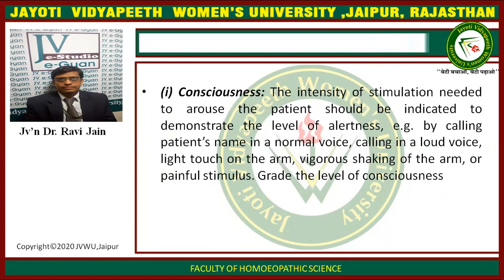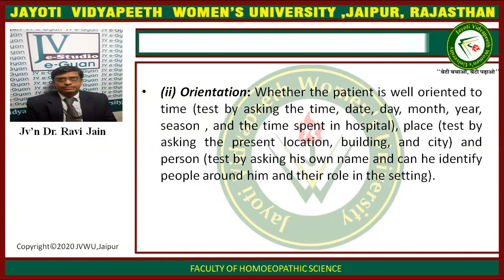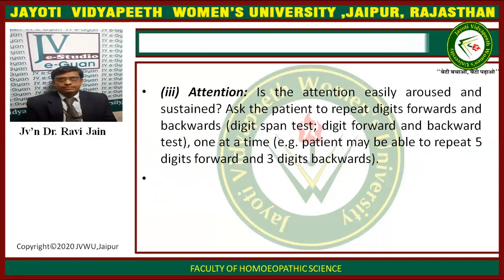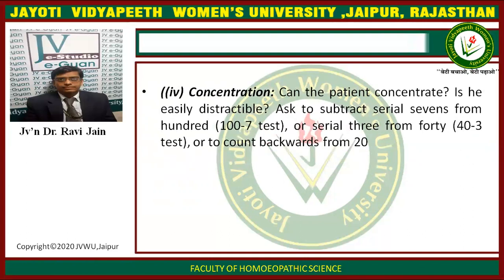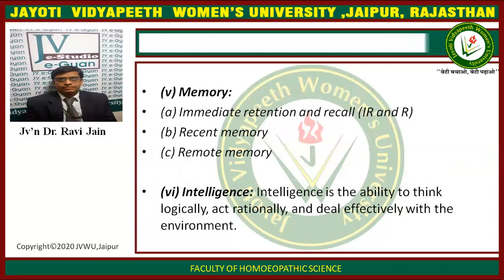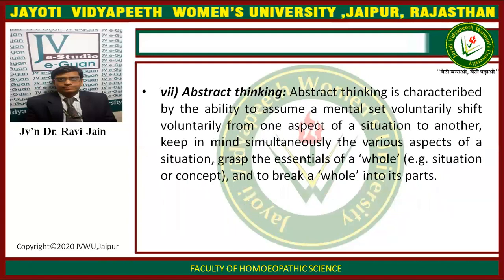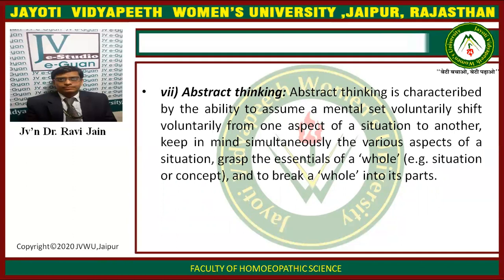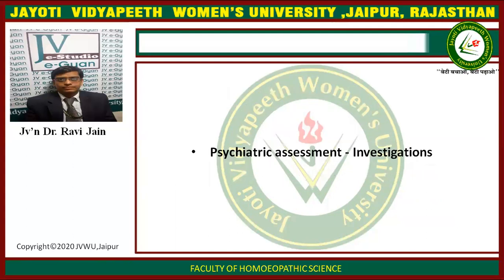JAYOTI VIDYAPEETH-FHS-Psychiatric assessment - Cognition Neuropsychiatric assessment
TOPIC NAME- Psychiatric assessment - Cognition Neuropsychiatric assessment